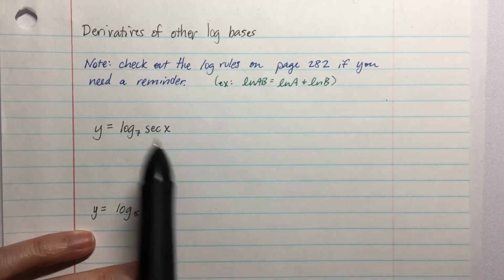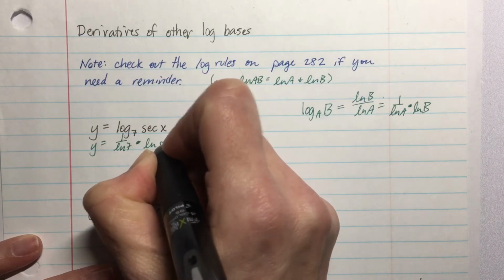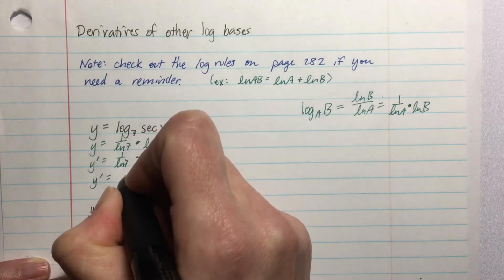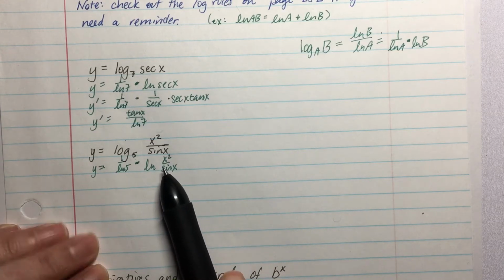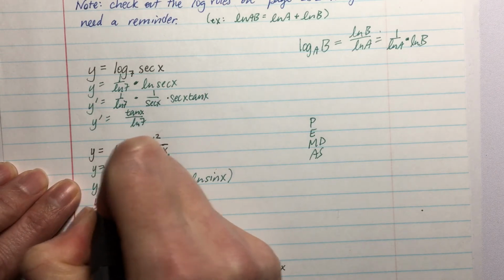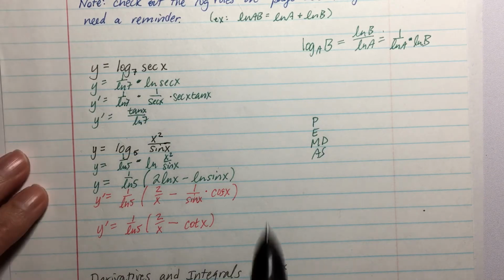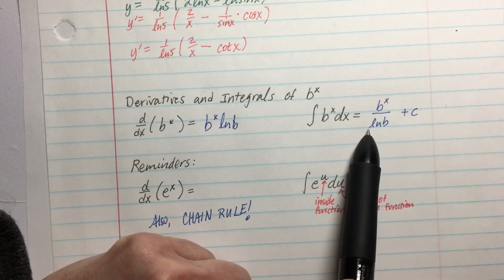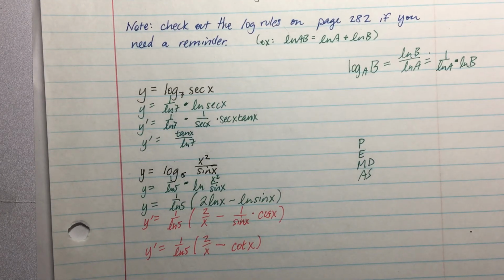6-3 Derivatives of other log bases